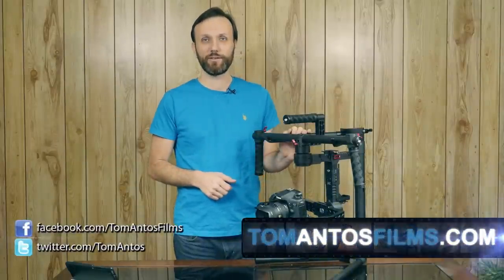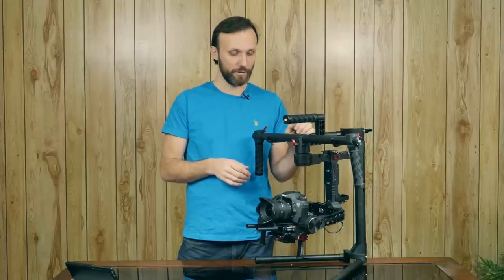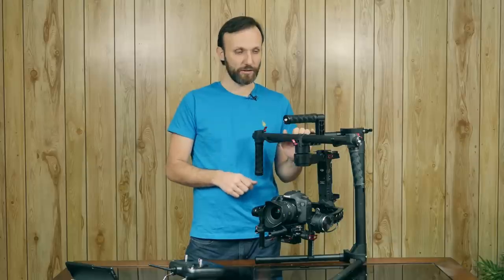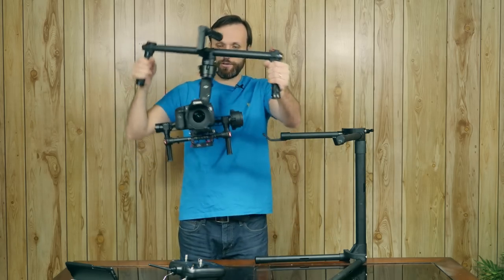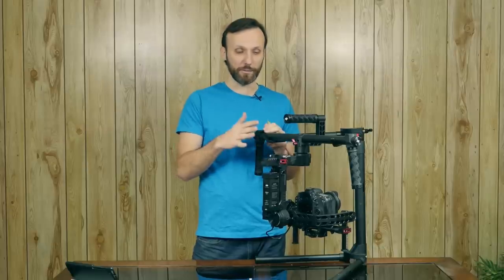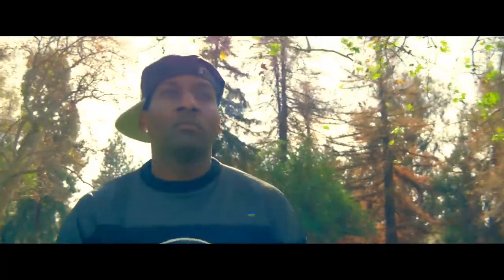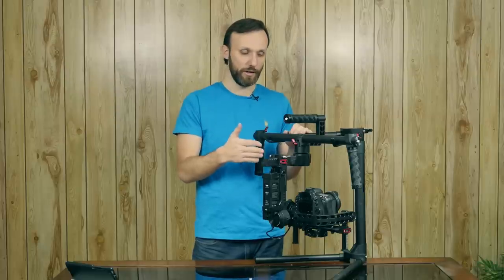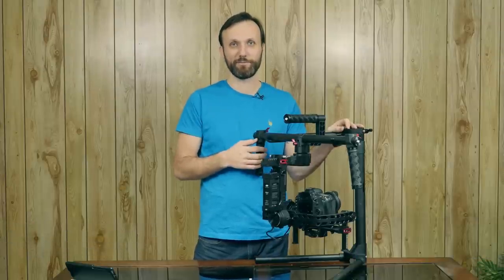DJI Ronin 3-Axis Camera Gimbal Review & Test on a Music Video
You can buy DJI Ronin from BH Photo Video and Amazon:

B&H Photo Video
Amazon US
Amazon UK
Amazon Canada
Amazon Germany

My name's Tom Antos. I am a film director and cinematographer with over 14 years experience in VFX & animation. Jak sie masz?!